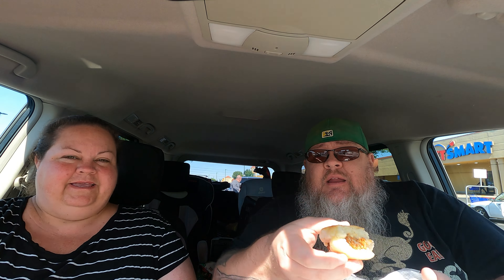Return of Spicy Biscuits @ Chik-fil-A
The Spicy Biscuit was removed from most Chik-fil-A menus in 2016, but if you loved them you are in luck! They have returned and are now available at over 1,100 Chik-fil-A resturants across the country!

We've compiled many of the things we love, use and eat. Go check it out!